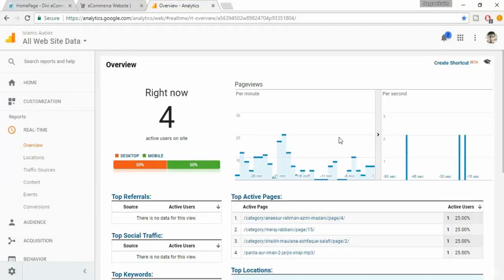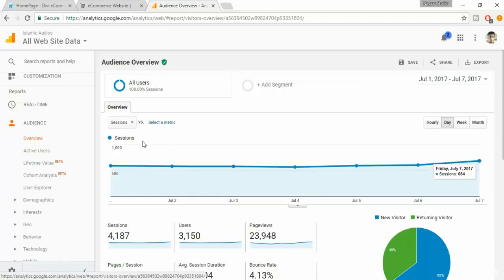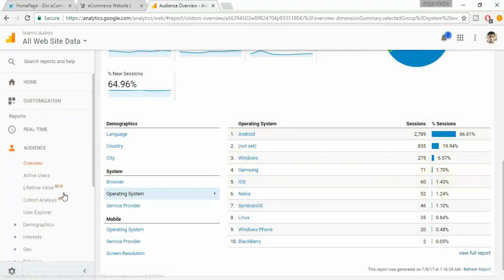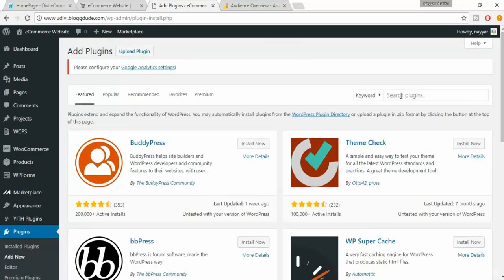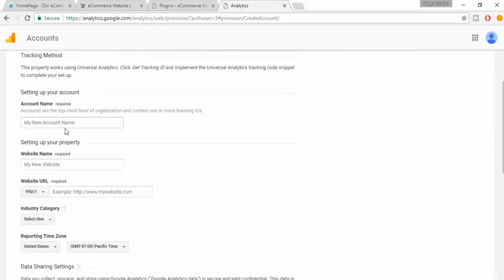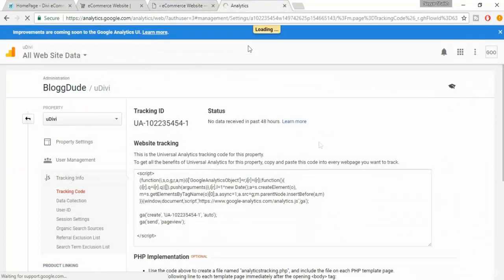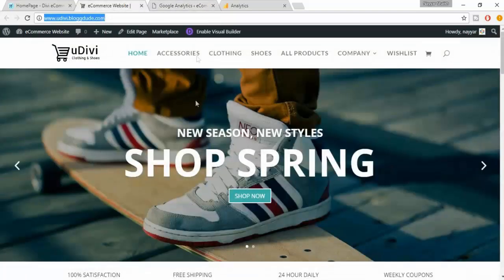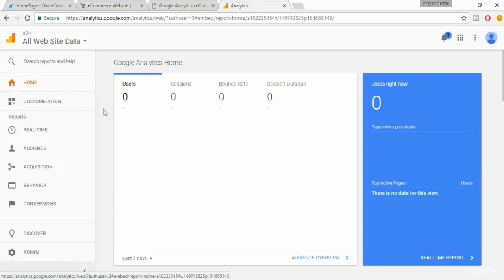How to Create a Professional eCommerce Website[030 Google Analytics][Tutorial]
What you will learn
     Create an Ecommerce Website With WordPress! FROM ZERO!
         Create a Modern And Beautiful Website.
         Fully Controlled and Manages Your Ecommerce Website
         Configure Taxes, Shipping and Orders
         Create all kinds of Products and Manage Orders.

Prerequisites
        You should be able to use a computer at a beginner's level
        No Skills Required
        No Experience Required. Beginners Welcome!

Description
Why choose this super awesome course?

    Master eCommerce. Learn more about all WooCommerce products and options!
    Use the # 1 selling theme for WordPress on the PLANET.
    I have helped teach and build over 500 WordPress websites!
    Get a modern and amazing look for your website that will impress!
    Learn from a professional who builds websites to live with over 6,000 hits!
    The newest and most modern tutorial. Don't settle for outdated content!
    Get a fully responsive and mobile responsive website
    Over 15,000,000 minutes watched. Over 4 million views. In 180 countries.

Unlike other conferences. I cover everything. Don't be left in the dark with other one-hour lectures. I help my students and
make sure they are 100 \% educated on all WordPress features. This lecture is very detailed and will give you a full understanding of how you can
build your WordPress site from scratch as a beginner.
What will I learn from this course?
    Setting up your domain and hosting

    Create modern, beautiful and stunning websites!
    START SELLING your own products simply and easily
    Create predefined layouts for clients
    GET FREE LAYERS FROM ME
    Master Theme # 1 on Wordpress
    LEARN HOW TO USE THE DRAG AND DROP + VISUAL BUILDER MODULES. EASY!
    Wordpress master. Create your own website simply and easily.
What are the requirements?
    No experience required. Complete Beginners Welcome!
What will I get from this course?
    Create an e-commerce site with WordPress! FROM SCRATCH!
    Create a modern and beautiful website. Pictures provided
    Fully control and manage your e-commerce website
    Set up taxes, shipping, and order management

Who is the target audience?
    Anybody. This course is intended for anyone wishing to learn.

This course is for those who want to build a professional website for their business, profession or school.
or college, personal website, etc.